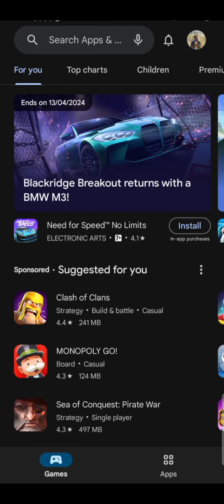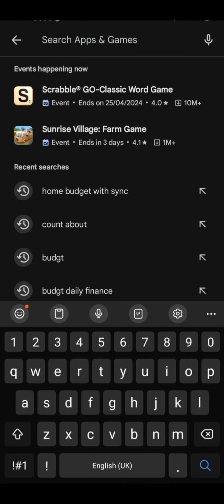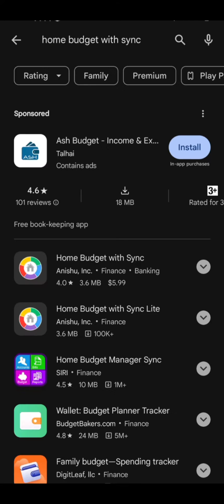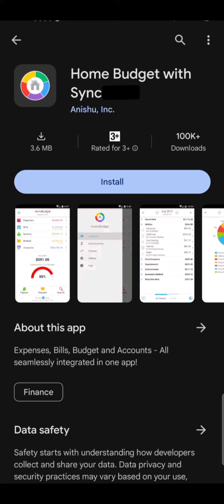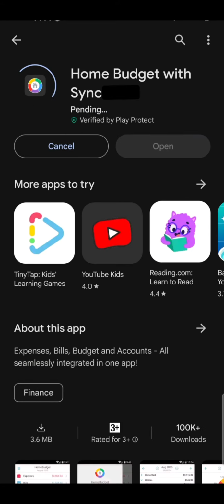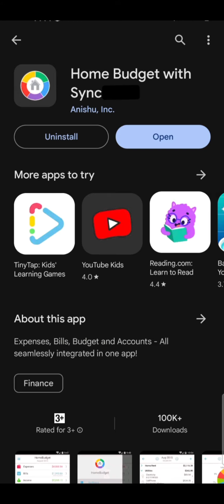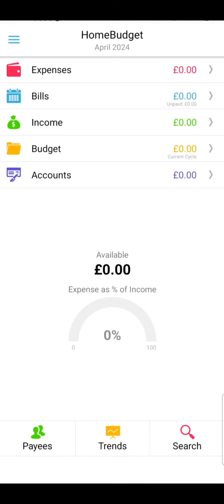How To Download Home Budget With Sync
Feeling overwhelmed by your finances? Take control with Home Budget with Sync! This video will be your step-by-step guide to downloading the app and getting your finances organized. We'll show you how to find it in the app store, set up syncing across your devices, and start tracking your income and expenses with ease. Home Budget with Sync makes budgeting a breeze, so you can finally ditch the spreadsheets and achieve your financial goals. Let's get started!